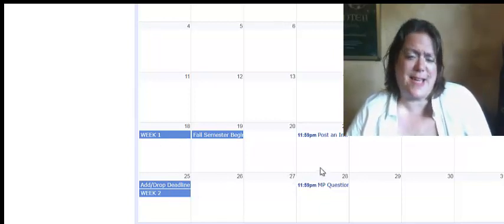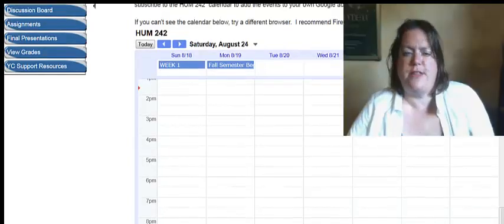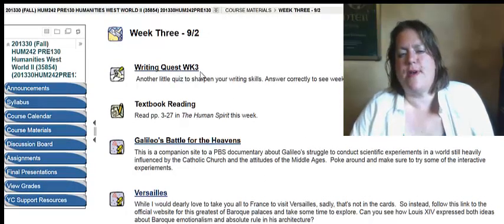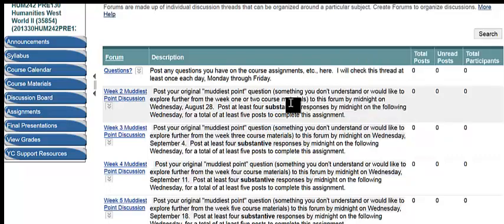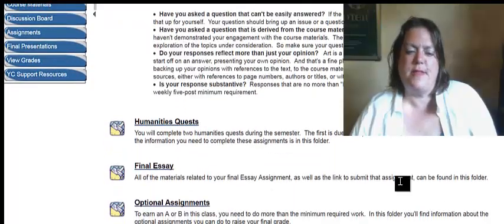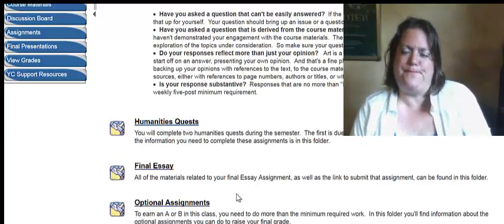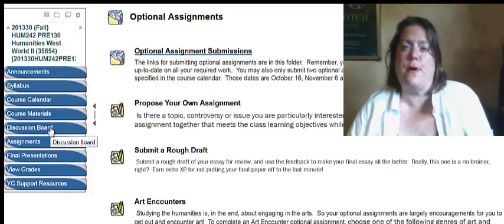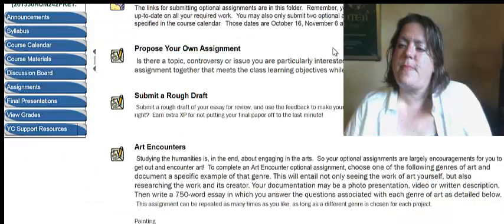HUM 242 Introduction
Class introduction